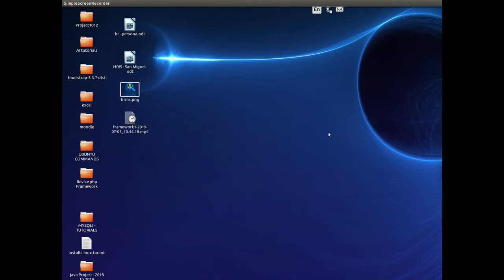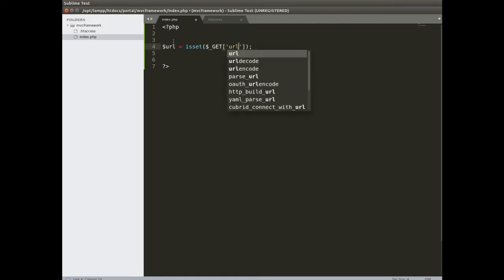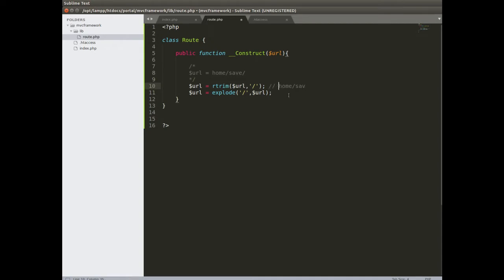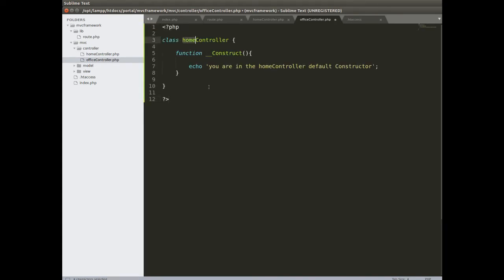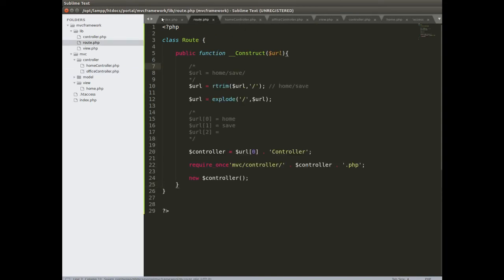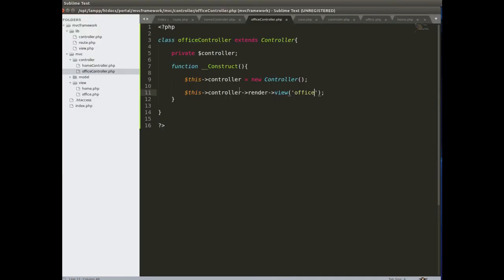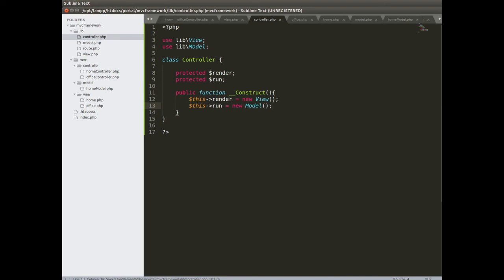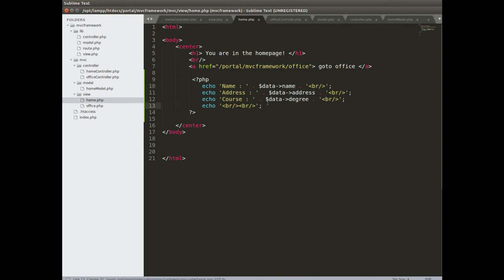How to build simple MVC framework in php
namespace is a "logical" directory, sorry not a virtual.

To those who have questions about this framework, feel free to ask in our comment section below and  please share, like and subscribe on my channel for more comming videos. thank you!